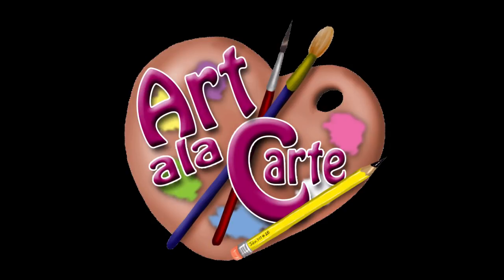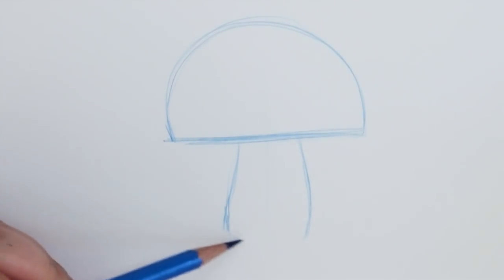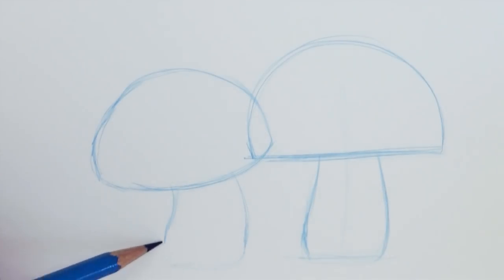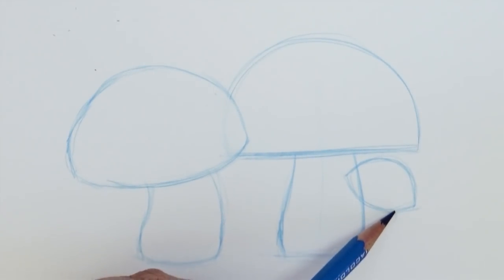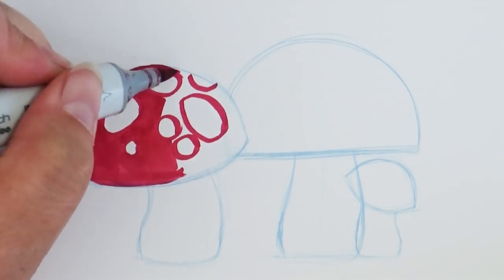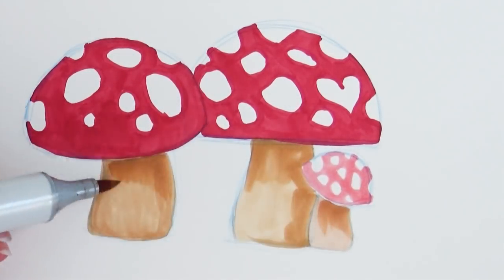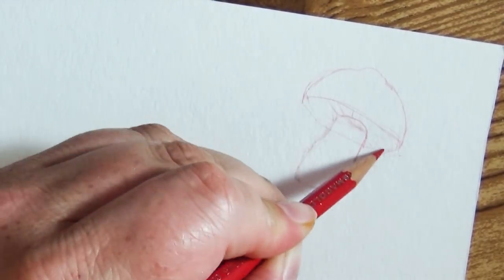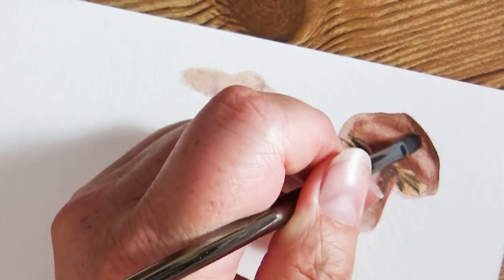How to DRAW Mushrooms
Lets draw some mushrooms!  We will start super easy than I will have some fun with colors and shapes!

Mailing address:
Art ala Carte
c/o Valerie
USA

Etsy  shop